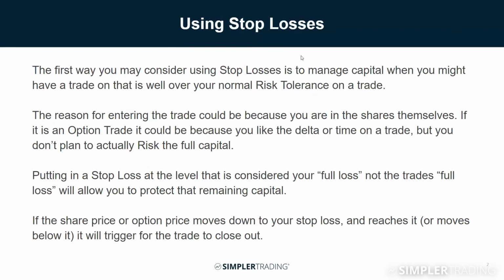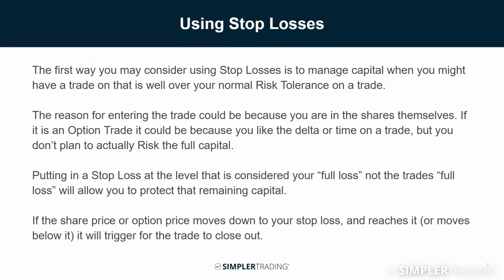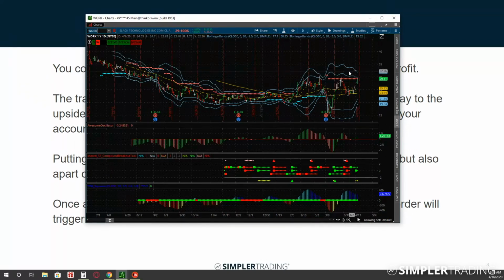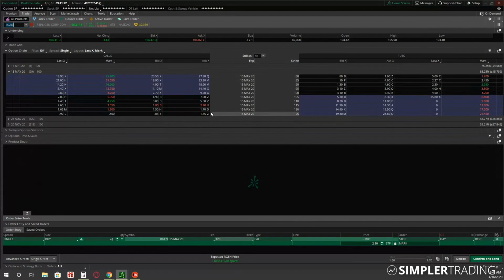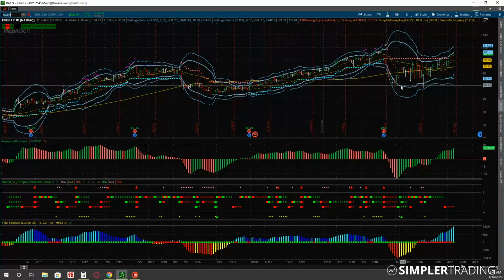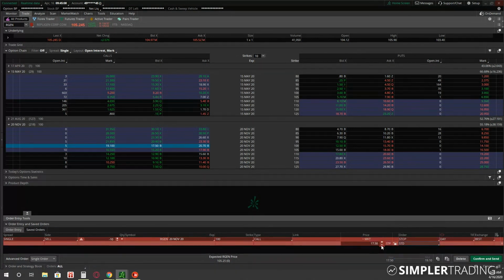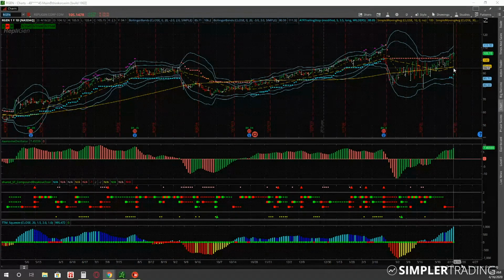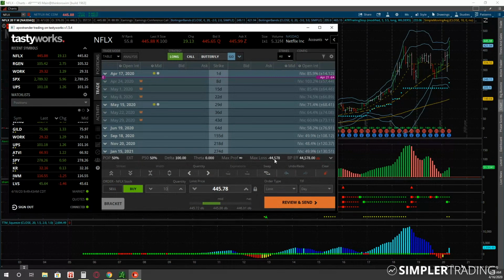Simpler Training: Using Stop Losses with Allison Ostrander | Simpler Trading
Stop the pain with Stop Losses. Today, Allison explains a few ways you can use this to protect your capital on a trade.

0:00 - Intro, Ways to use stop losses
7:03 - Stop loss trade example (RGEN)
13:53 - Stop loss use and non-use case examples